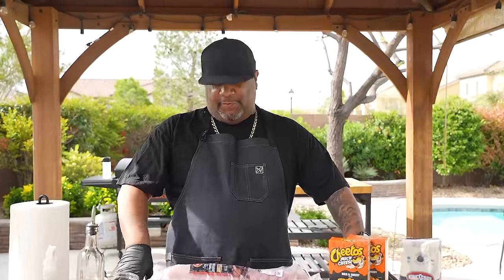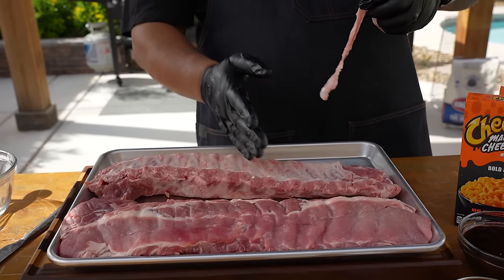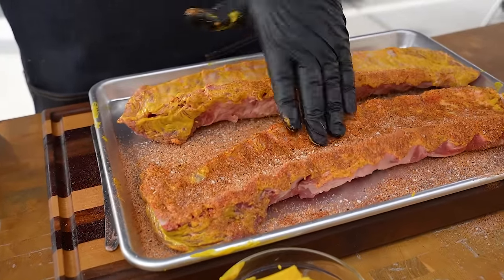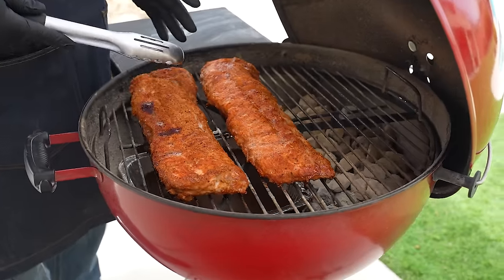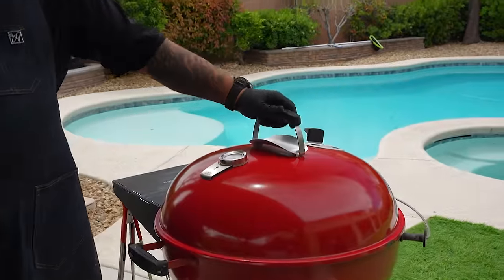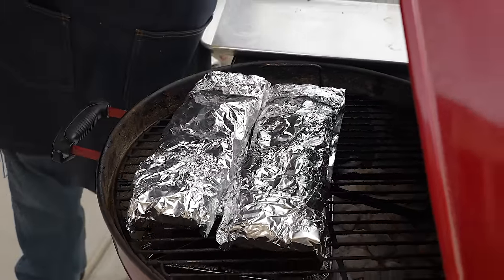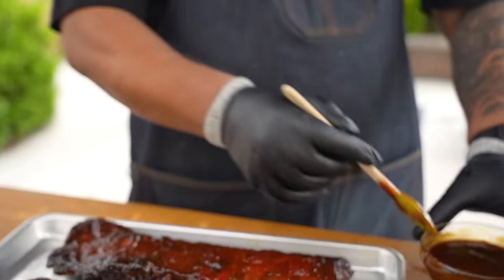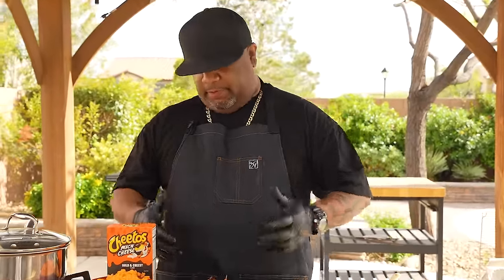The REAL Secret to Perfect BBQ Ribs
Get your grill on with Walmart! We’re getting you ready for Memorial Day in week 4 of our 5-part recipe series, and you know I’ve gotta share my ribs recipe paired with a side. These Tyson Tender & Juicy Baby Back Ribs grilled over Kingsford Original Charcoal Briquettes served with flavorful Cheetos Mac ‘n Cheese Bold and Cheesy - irresistible! Visit the Get Your Grill On page at Walmart.com to see the recipe and where you can buy the ingredients